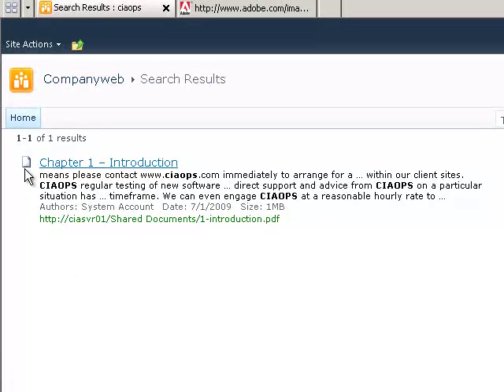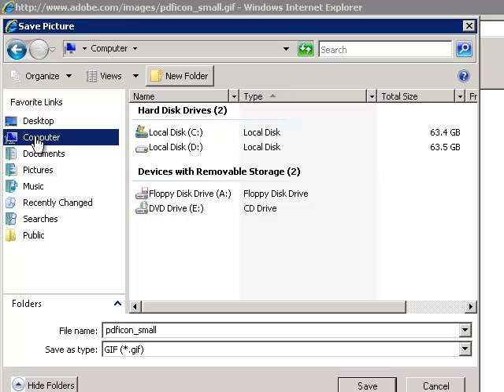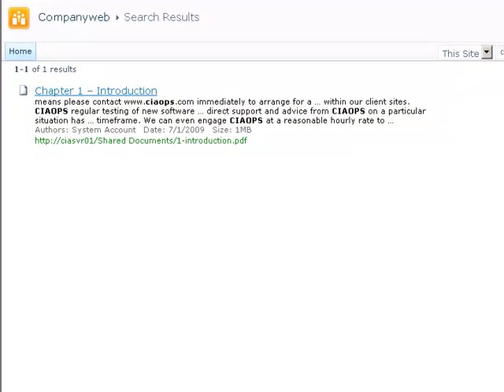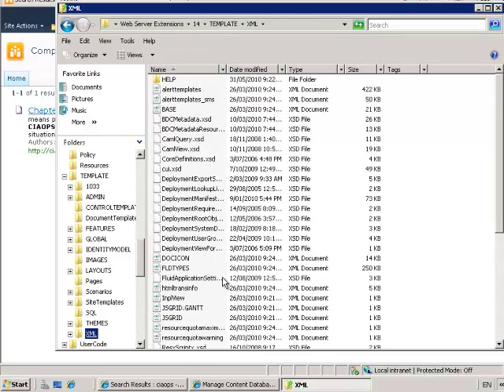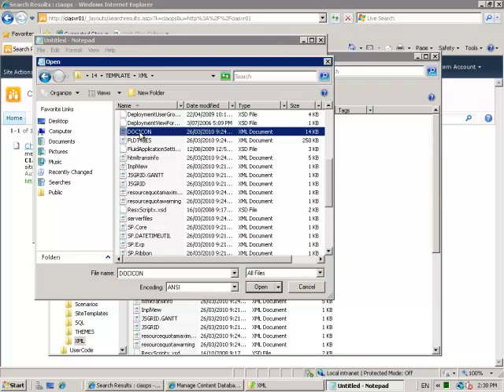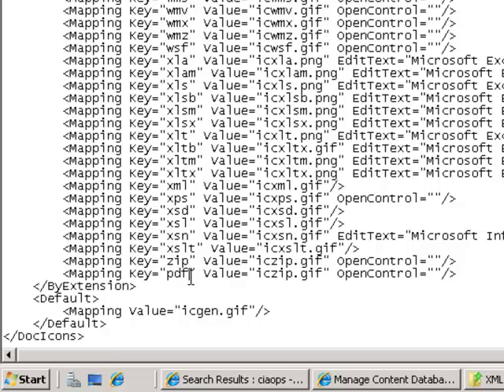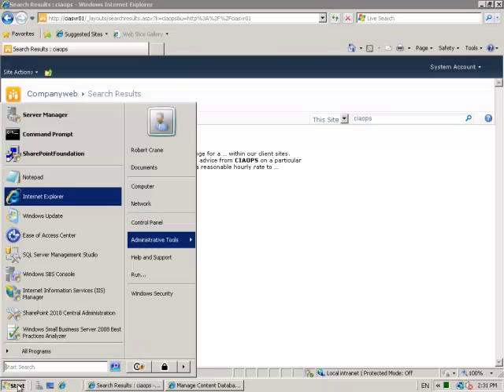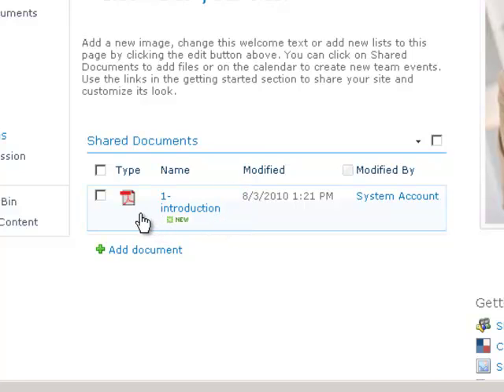Installing Acrobat PDF icon into SharePoint Foundation 2010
This video, which is part of a longer video also covering the indexing of Acrobat PDF documents in SharePoint Foundation 2010, will take you through the process of configuring a PDF icon to displayed next to Acrobat documents in SharePoint Foundation 2010. The full video, including the instructions on configuring PDF indexing in SharePoint Foundation 2010 is available